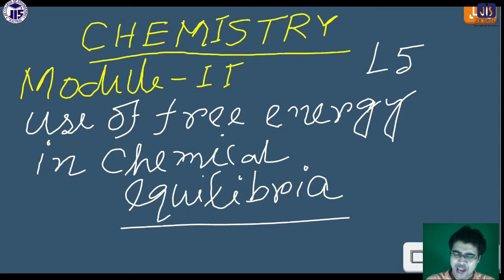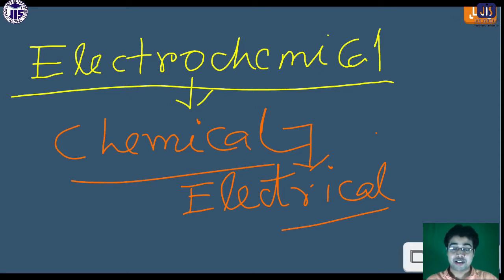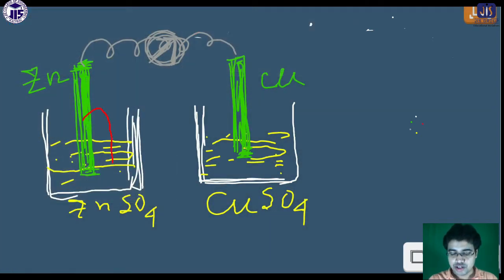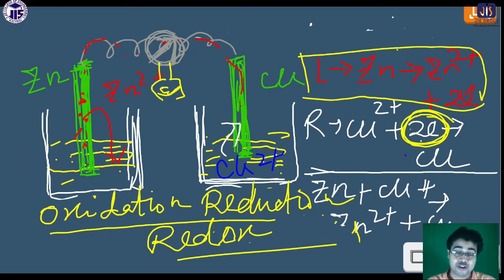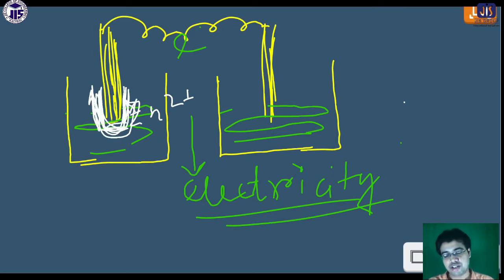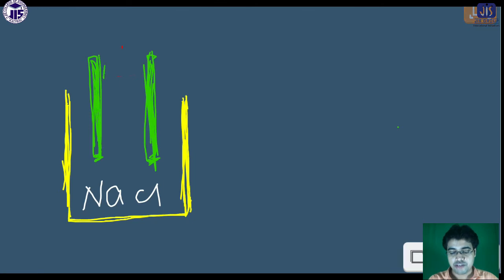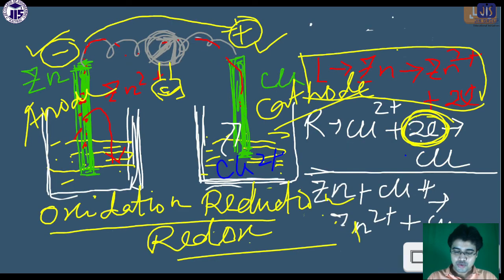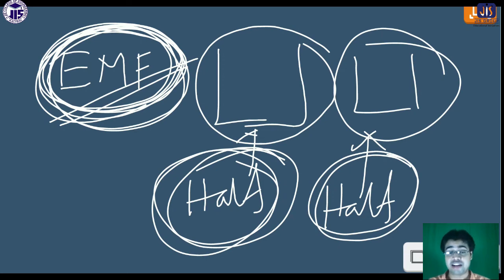Chemistry//Module II//L-5//Electrochemistry(1)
Concept of Cell; Electrochemical & Electrolytic cell